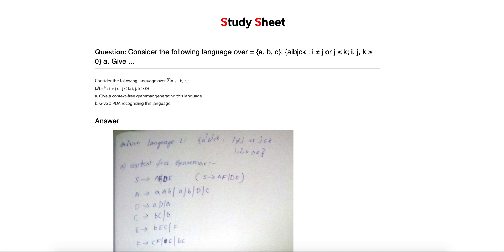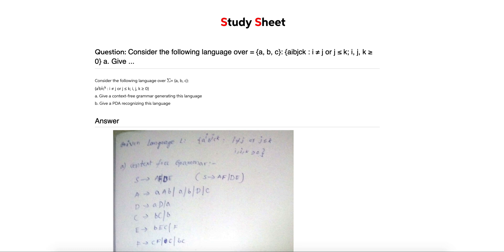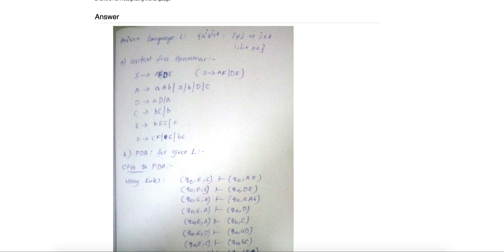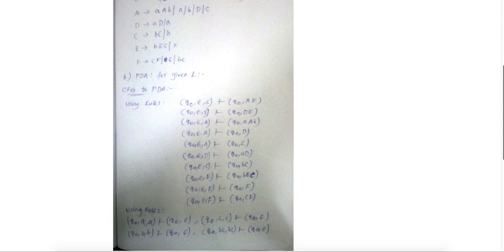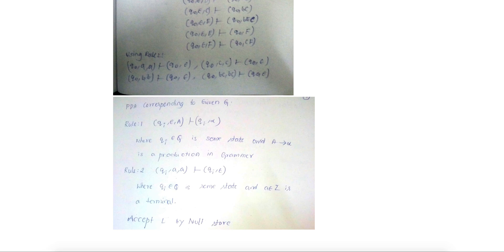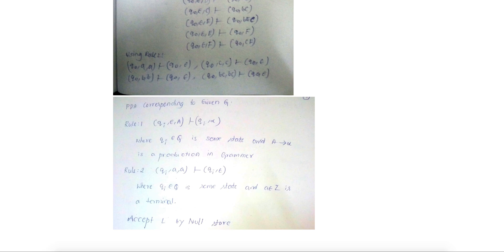Consider the following language over Sigma= {a, b, c}: {aibjck : i ≠ j or j ≤ k; i, j, k ≥ 0}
Consider the following language over Sigma= {a, b, c}:

{aibjck : i ≠ j or j ≤ k; i, j, k ≥ 0}

a. Give a context-free grammar generating this language

b. Give a PDA recognizing this language